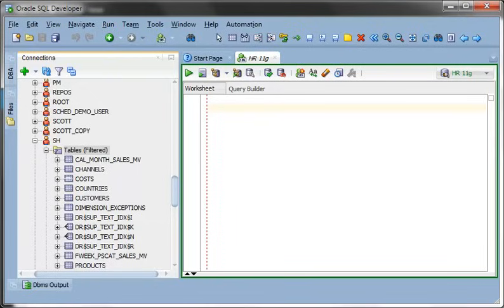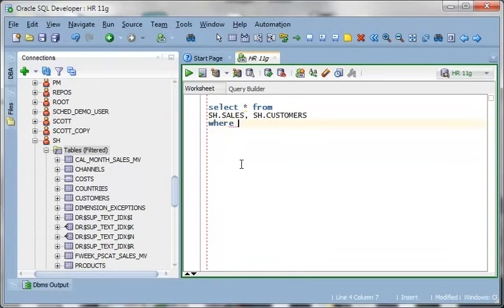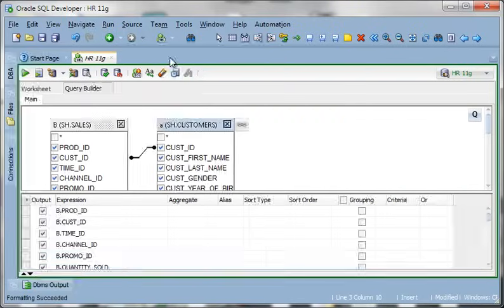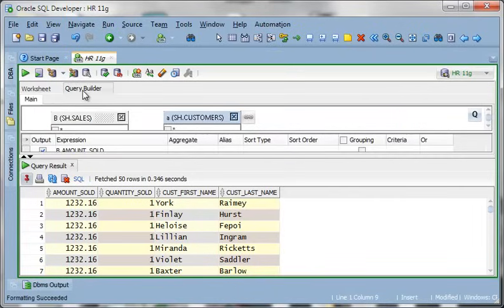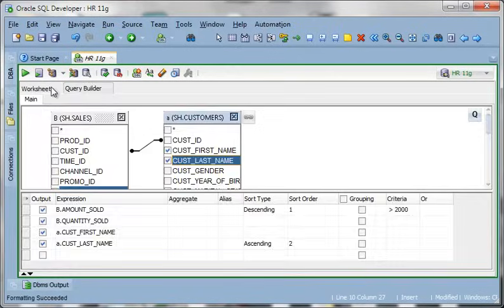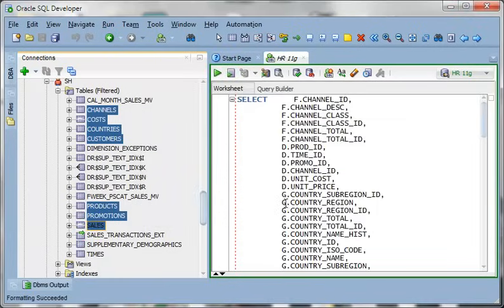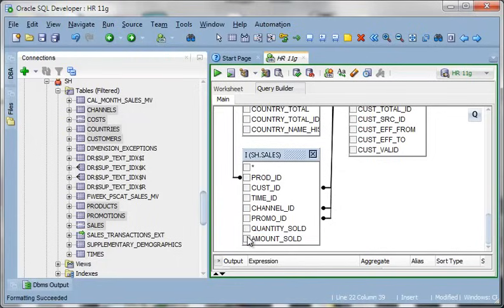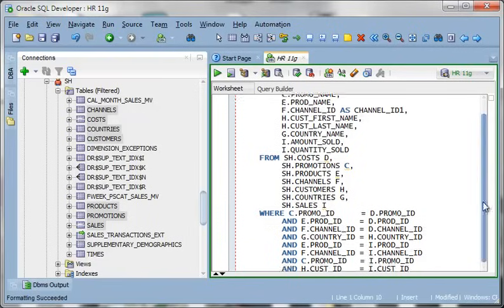Oracle SQL Developer: Query Builder Demo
How to build queries with your mouse versus the keyboard.

2018 Update: If you'd like to see how to convert your Oracle style JOINS to ANSI style (in the FROM vs the WHERE clause) see this post